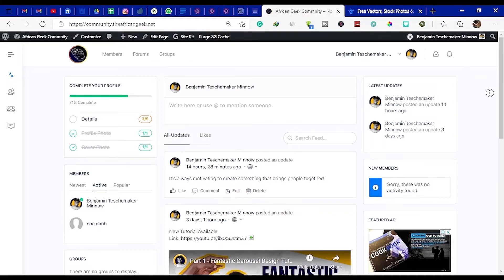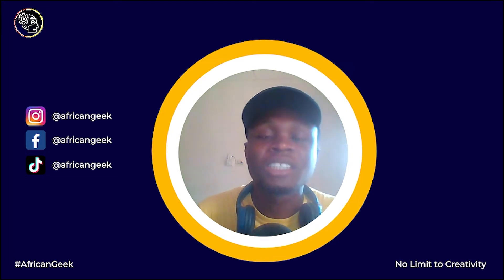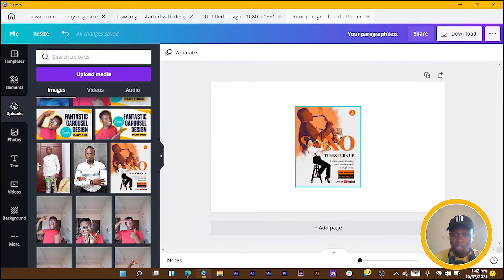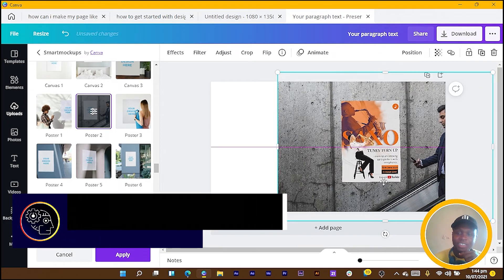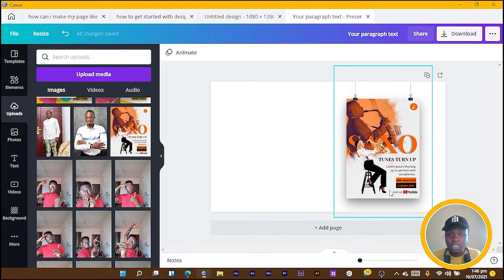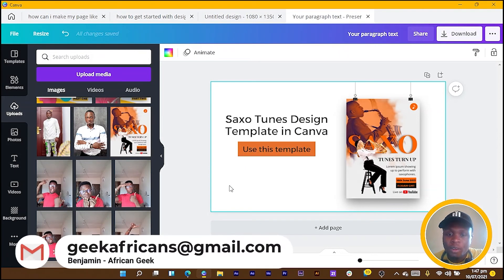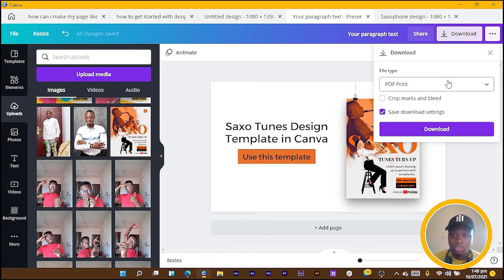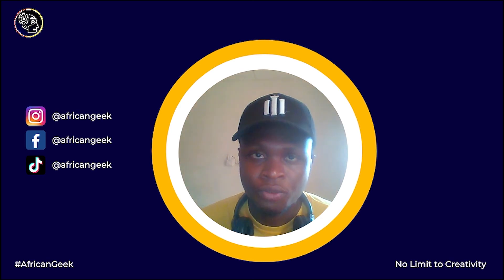How to Present Canva Design to Impress your Client - African Geek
In this video, I will teach you how to present canva design to impress your clients. how you present your canva design will let your client know how experieced you are with Canva.